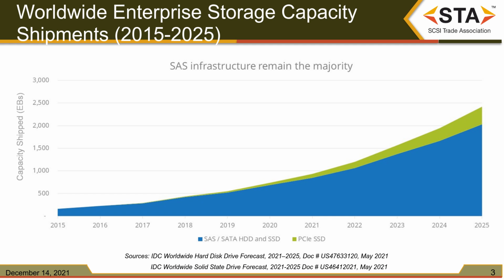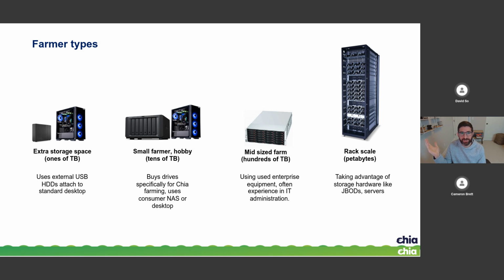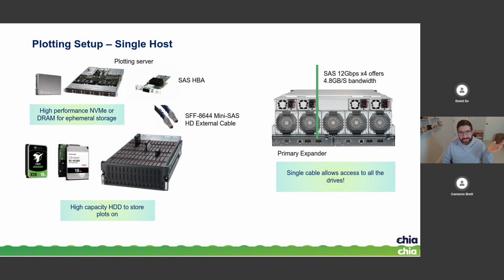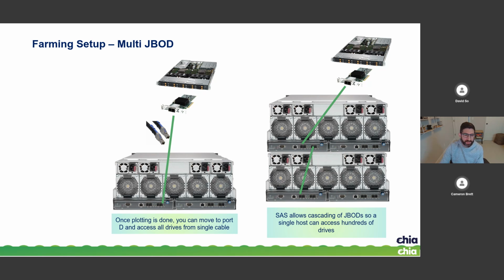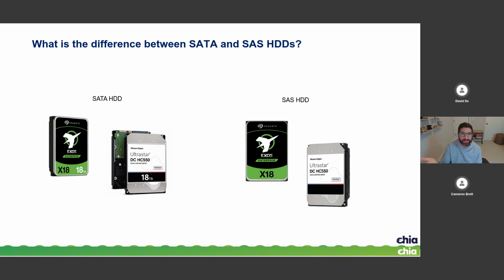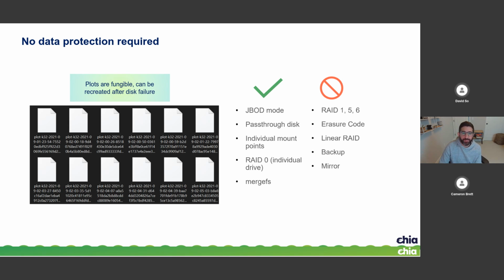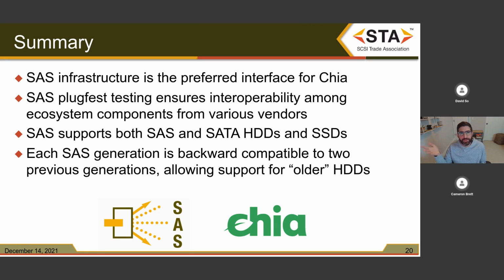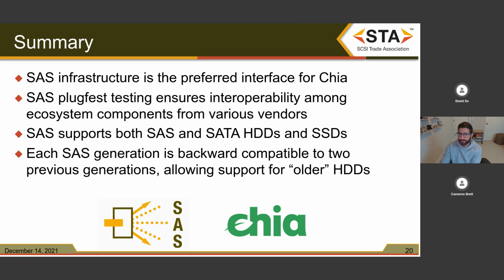Why SAS is a Gold Mine for Crypto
Just as with mining in the real world, the people who mine cryptocurrency use powerful equipment to increase their chance of finding valuable resources. But all that power comes at a cost: namely, massive energy consumption. However, next generation blockchains such as the Chia Network could change all that. Unlike other cryptocurrencies, you don't mine Chia with a processor, graphics card, or an ASIC miner. Instead, you farm Chia with storage space, which is where hard drives and solid-state drives come in, using the Serial Attached SCSI (SAS) infrastructure to connect them.

In this webinar, Jonmichael Hands, vice president, Storage Business Development, Chia Network, will explain the “proof of space and time” (storage capacity) concept that is the foundation of the Chia network, and why SAS is a great technology for farming Chia. He will also discuss the difference between Chia plotting and farming and how they are carried out with the use of storage devices.

The webinar will be moderated by Cameron Brett, president of the SCSI Trade Association (STA) and director of Enterprise and Cloud Storage Marketing at KIOXIA America. SAS is the leading storage interface used in enterprise servers and storage deployments in data centers.

Can the Chia Network turn storage into gold for a digital world? Which great SAS products can help you farm for Chia?  Reserve your spot today and tune in to find out!